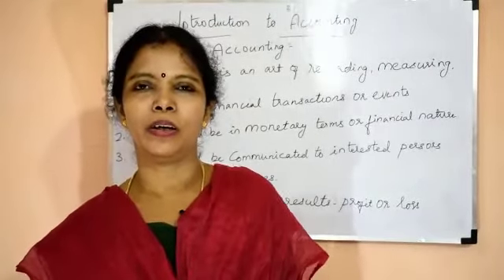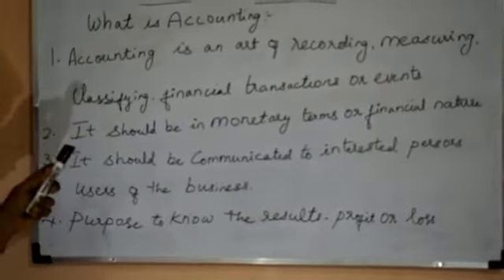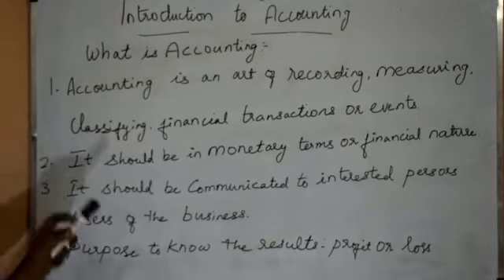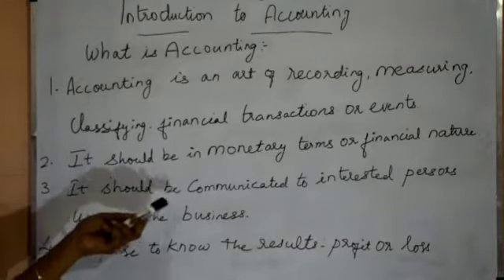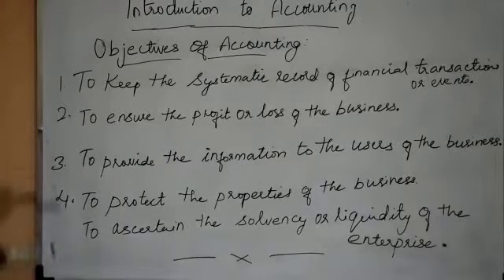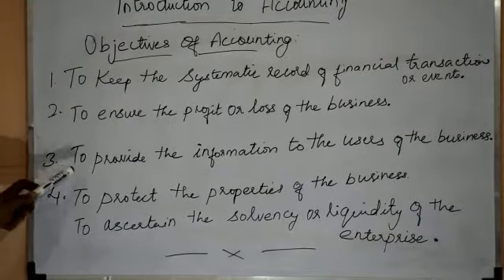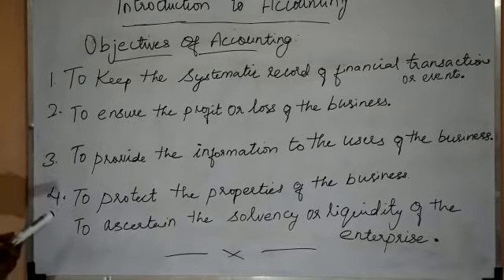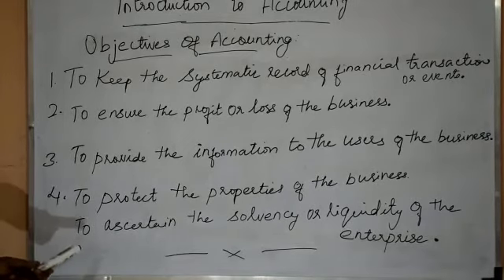Introduction of Accounting basics in English - Part 1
Introduction of accounting basics for beginnners, meaning of accounts , objectives of accounting. i have given below the link for debit and credit

the link below for accounting basics part 2